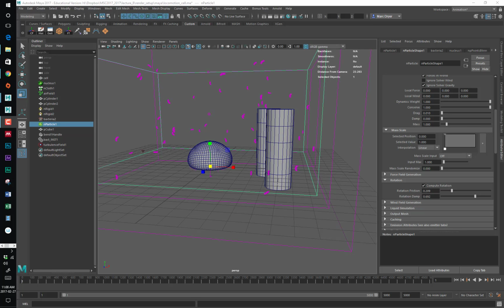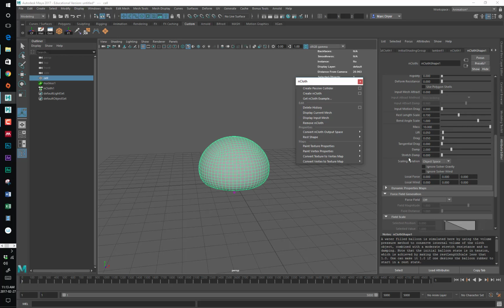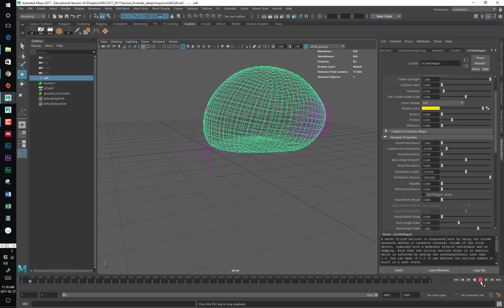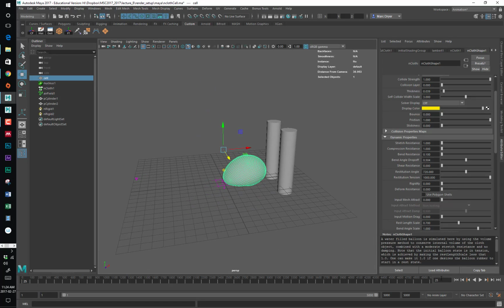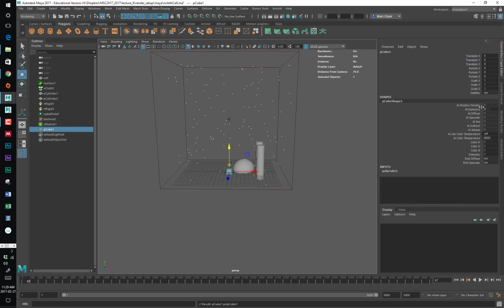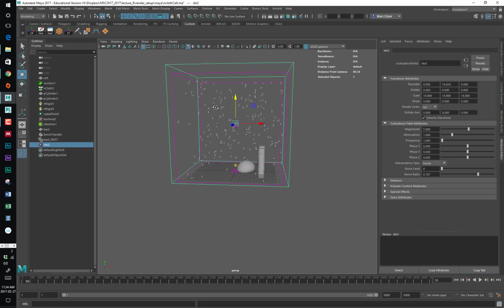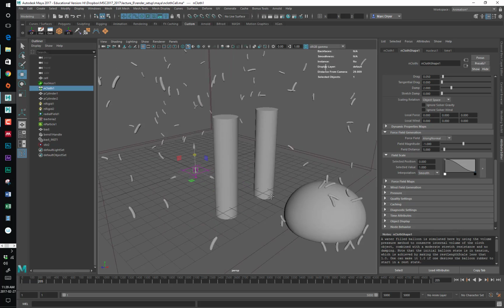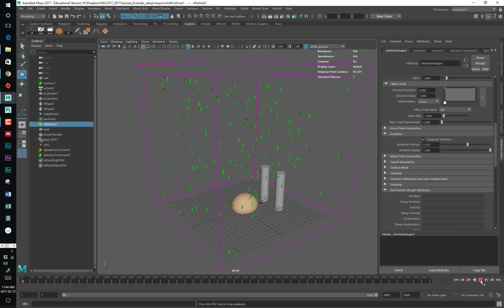cell locomotion ncloth